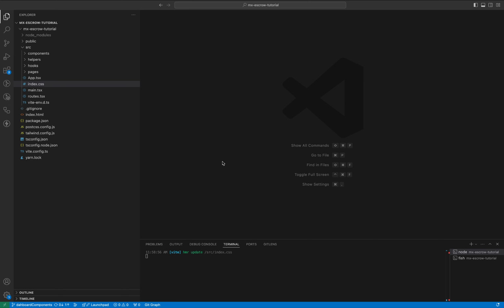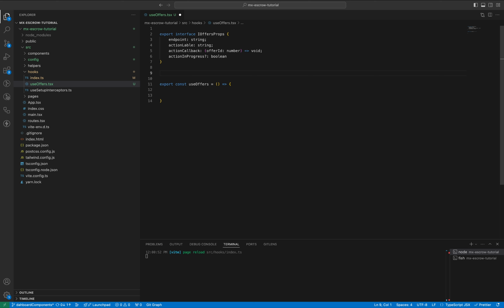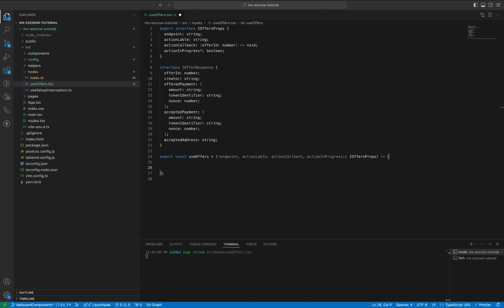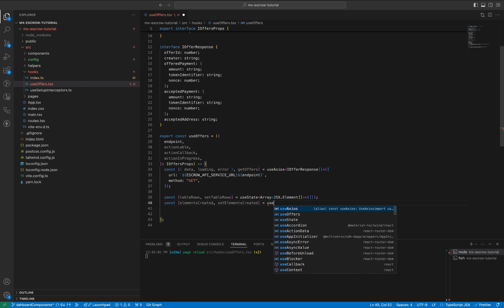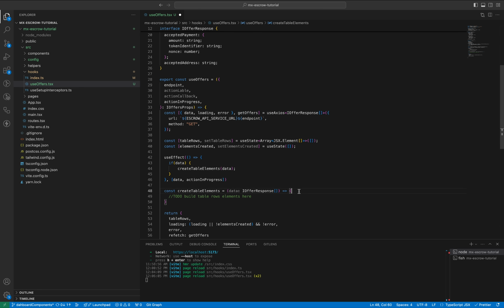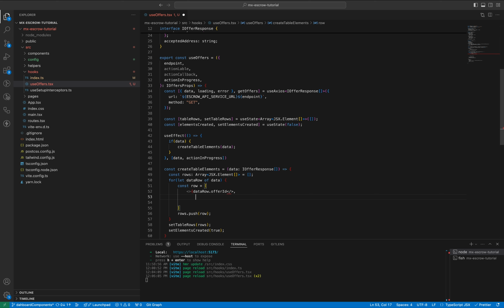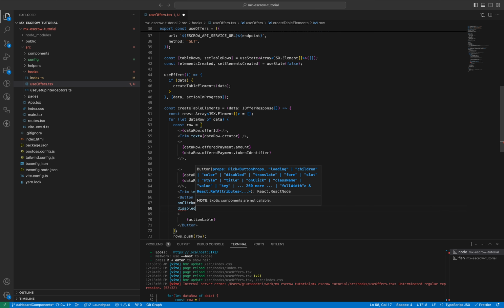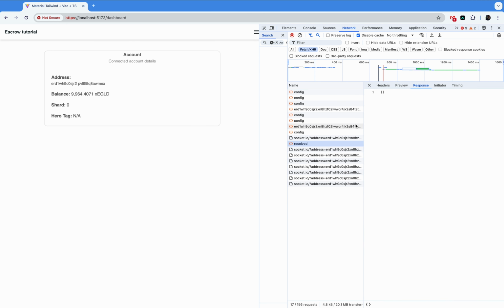Part 9: Fetch offers from the API